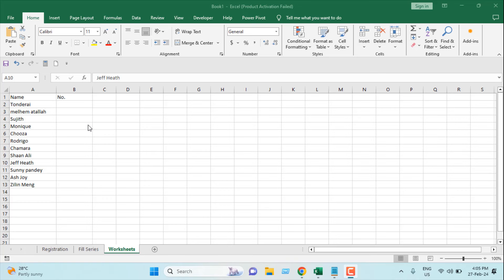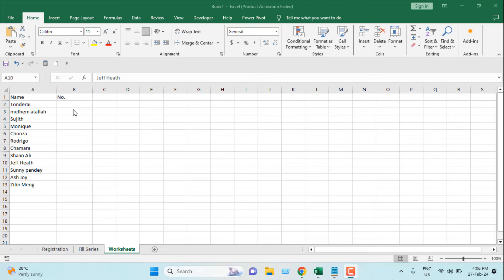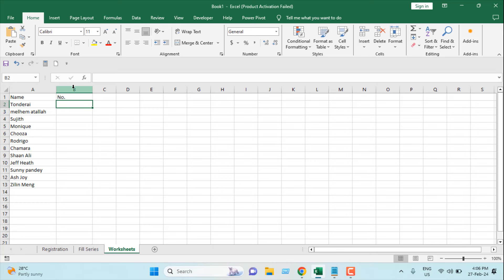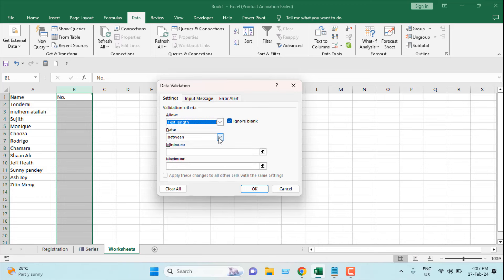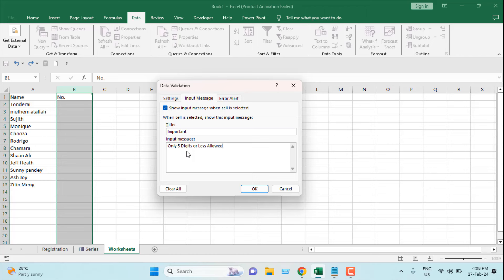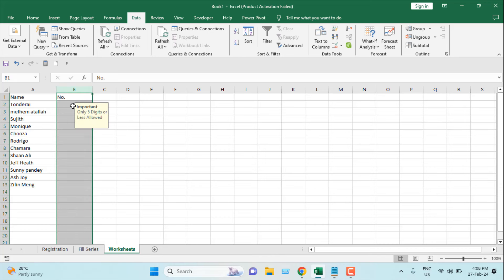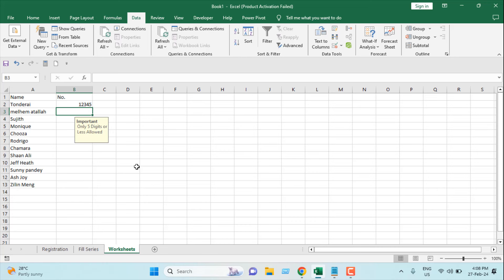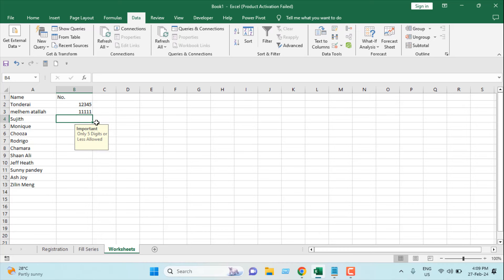How to Set Character Limit in an Excel Column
*How to Set Up Character Limits in Excel Columns*

Microsoft Excel is a powerful tool for organizing and analyzing data, and one feature that can help maintain data integrity is setting character limits in specific columns. By doing so, you ensure that the entered information adheres to predefined constraints, preventing potential errors and inconsistencies. In this video tutorial, we'll explore how to set character limits in Excel columns using the Data Validation feature.

*Step 1: Open Your Excel Workbook*
Begin by opening the Excel workbook where you want to apply character limits. Navigate to the sheet containing the column for which you want to set the limit.

*Step 2: Select the Target Column*
Click on the header of the column where you want to enforce the character limit. This action will highlight the entire column.

*Step 3: Access the Data Validation Feature*
Go to the "Data" tab on the Excel ribbon, and in the "Data Tools" group, you'll find the "Data Validation" option. Click on it to open the Data Validation dialog box.

*Step 4: Set the Criteria for Character Limit*
Within the Data Validation dialog box, choose the "Settings" tab. In the "Allow" dropdown menu, select "Text Length."

Now, you'll see additional options appear. Choose "less than or equal to" based on your specific requirements.

- If you choose "less than or equal to," input the maximum character limit.

*Step 5: Input Custom Messages (Optional) *
To enhance user experience, you can go to the "Input Message" tab within the Data Validation dialog box and customize error messages. These messages will be displayed if someone click on any cell of your specific column with the character limit.

*Step 6: Test the Data Validation*
Click "OK" to apply the data validation settings. Now, try entering data into the selected column to see if the character limit is enforced. If a user attempts to input data that exceeds the specified limit, the error message will appear.

*Step 7: Adjust or Remove Data Validation*
If you need to modify the character limit or remove the data validation altogether, select the column, go back to the "Data Validation" dialog box, and make the necessary changes.

Setting character limits in Excel columns using Data Validation is a straightforward process that significantly contributes to data accuracy and consistency. By following these steps, you can ensure that the information entered into specific columns meets your predefined criteria, ultimately enhancing the reliability of your Excel data.